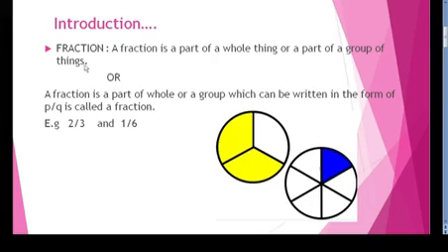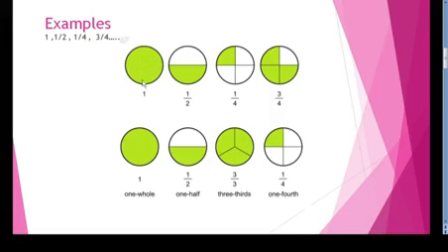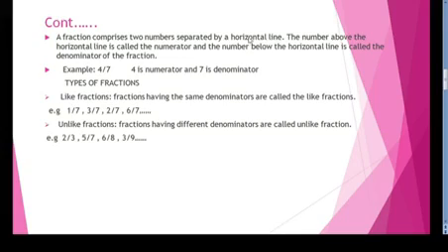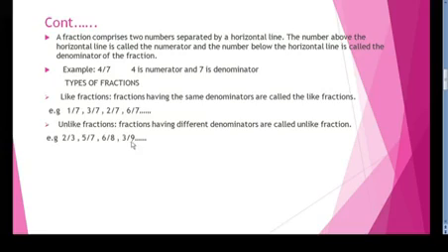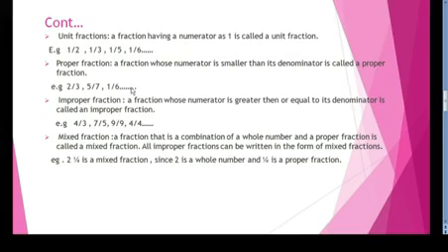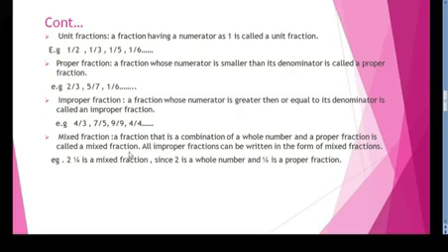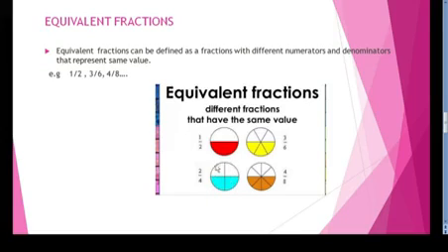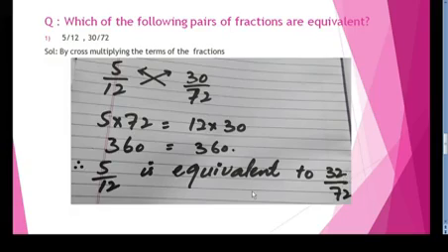Class 6th Mathematics | Fractions | KPS Unisoo